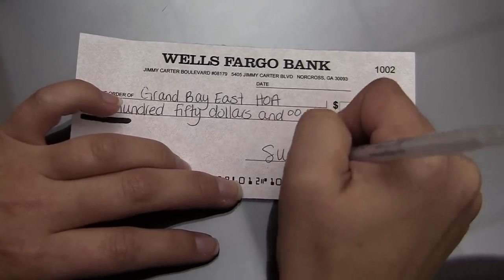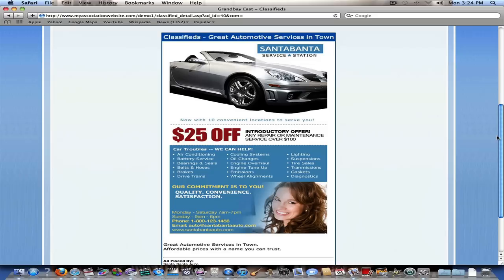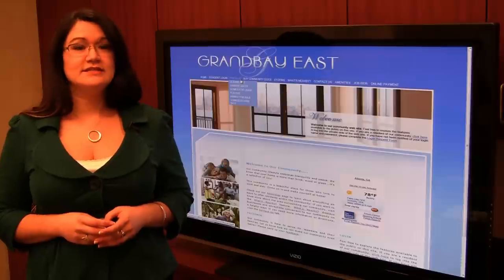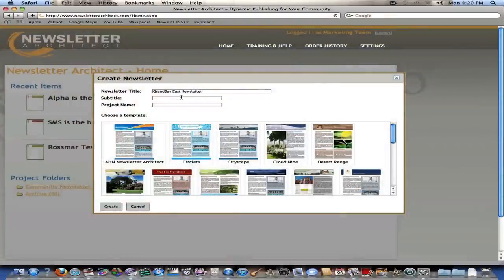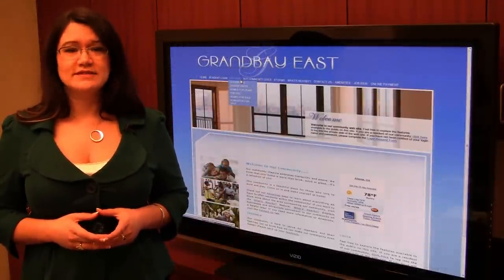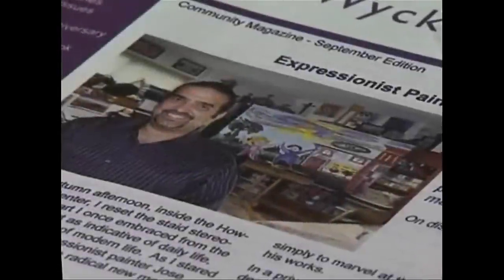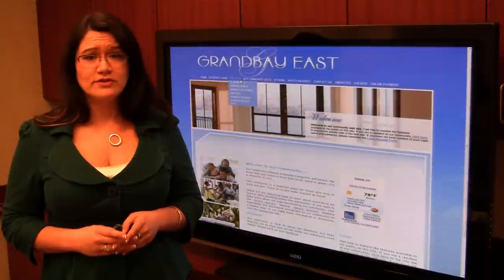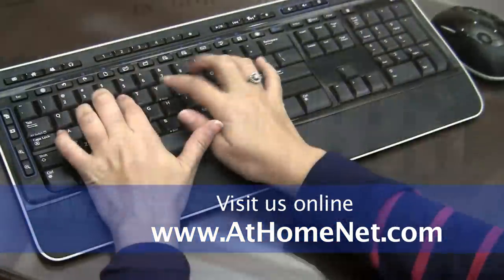COMMUNITY WEBSITE REVENUE GENERATION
presents, an instructional video on utilizing all of the revenue generation potential included in your AtHomeNet website's functionality. Sell classified ads to clients seeking to reach a Homeowners Association and its residents, utilize features like Homes for sale, Buy Community Docs, and your public and private homepage to offer premium placement to businesses local and national. AtHomeNet is the nation's premiere provider of websites for Homeowners Associations, Association Management firms, Condo Associations, Neighborhoods, Community Associations, and Businesses nationwide and beyond. For more information on our website solutions please visit us or give us a call at to request your free information packet.